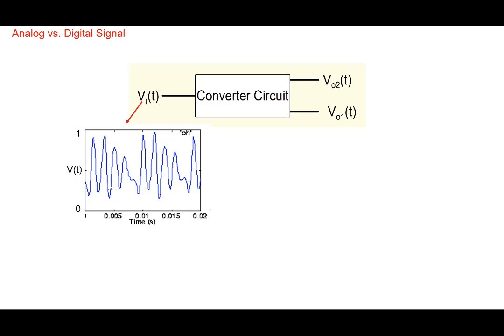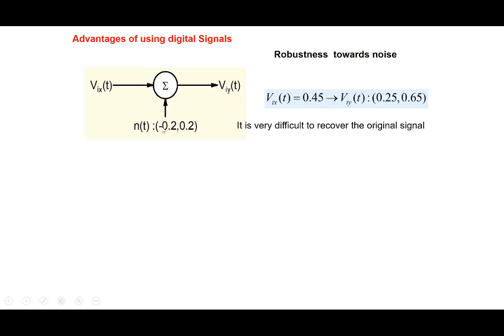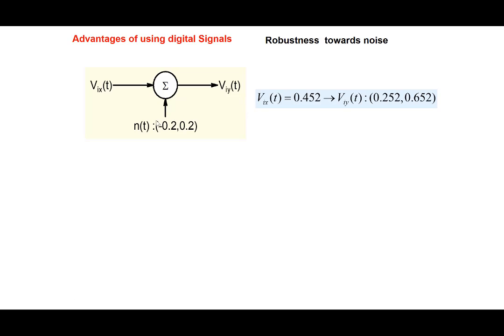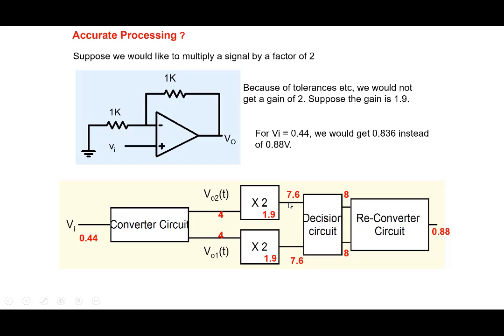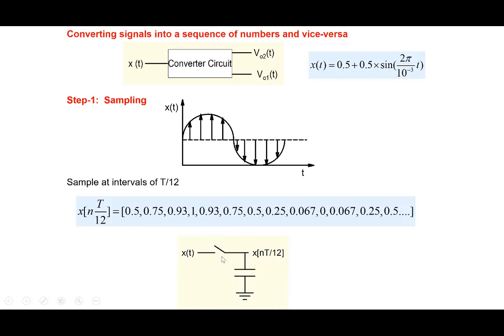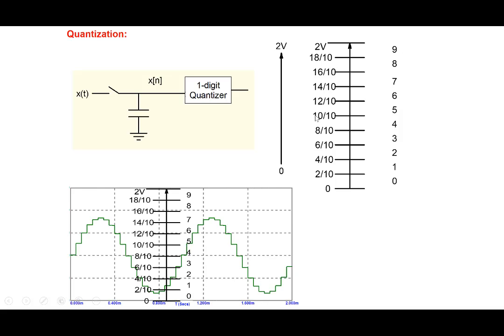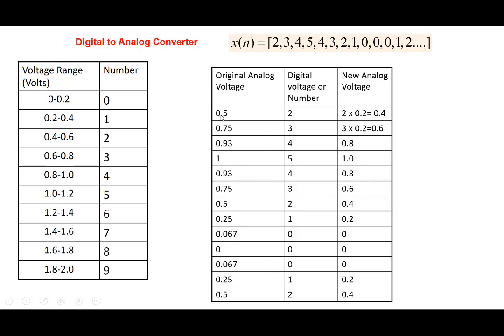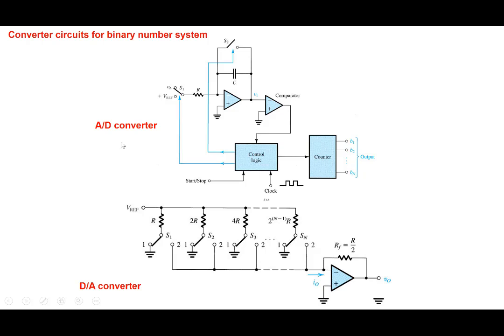Digital signals : Advantages : ESC201T L31